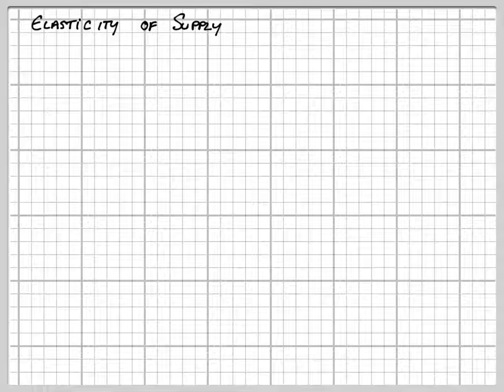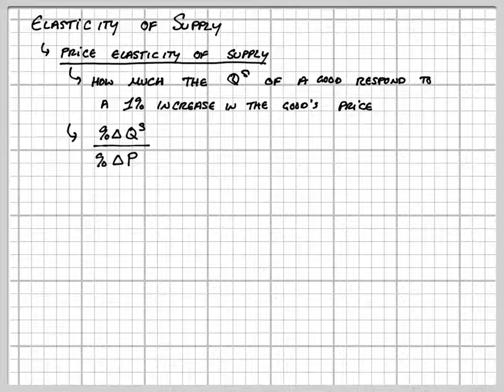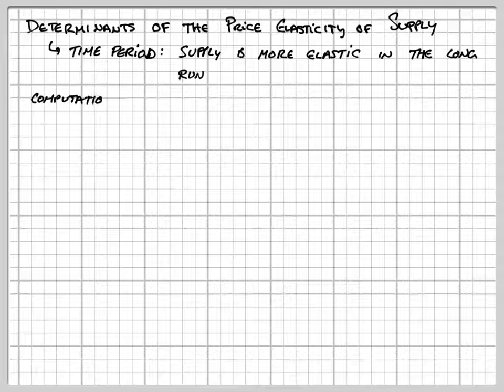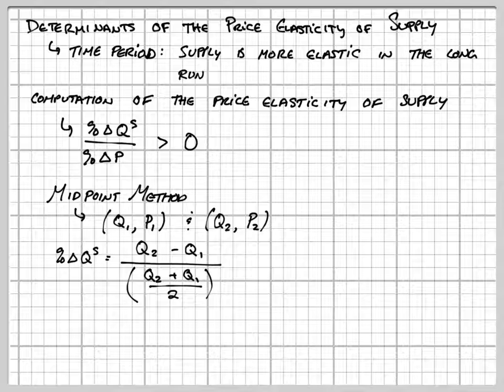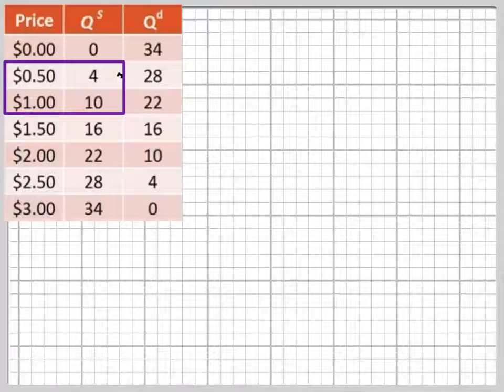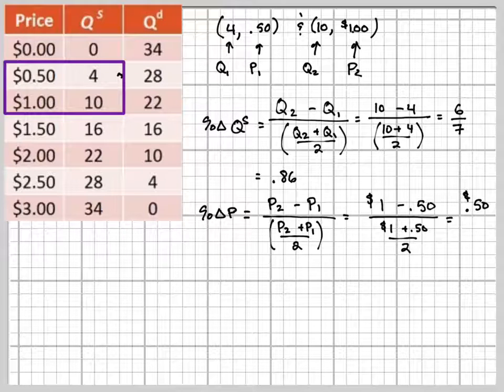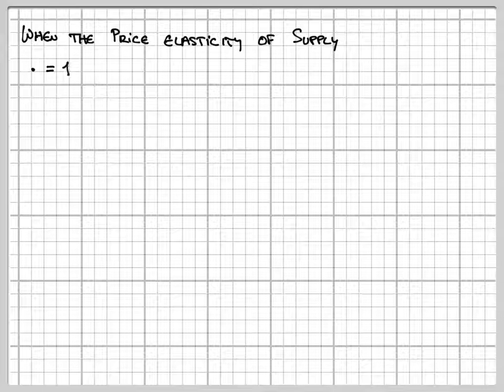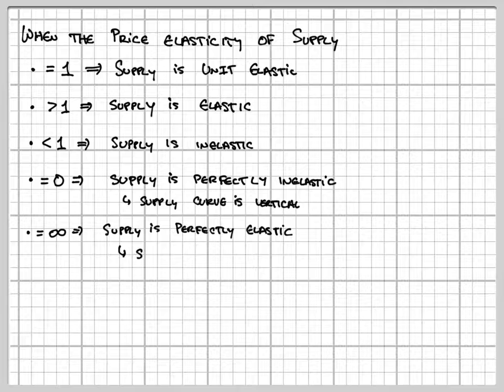Principles of Microeconomics - Elasticity, Part IV: Elasticity of Supply 1